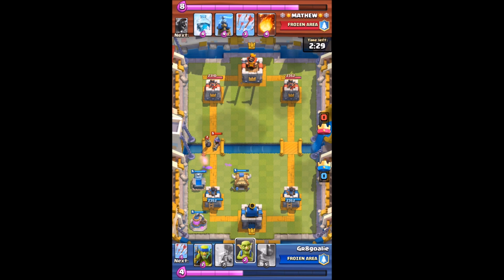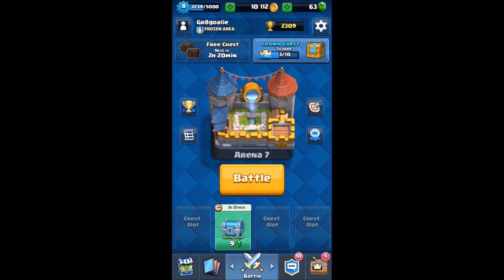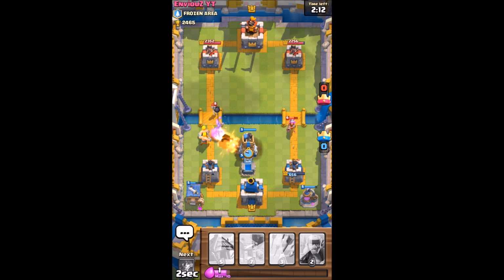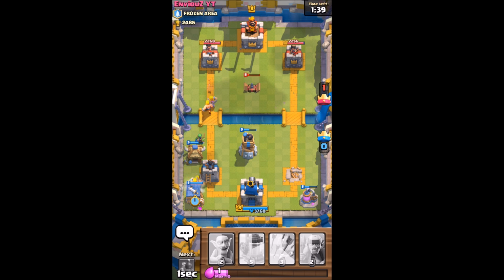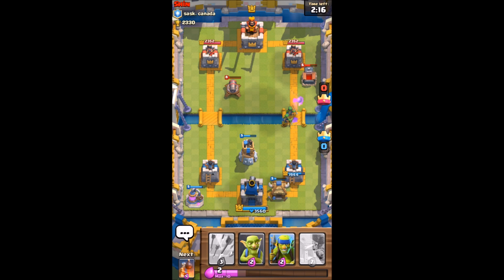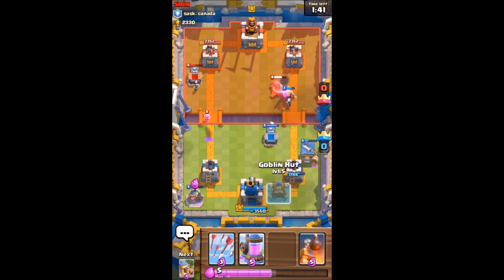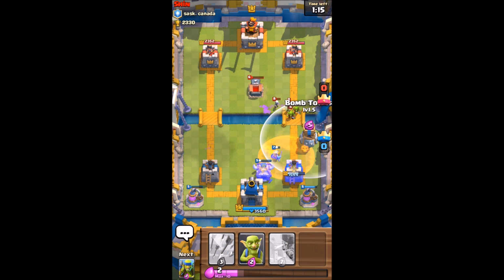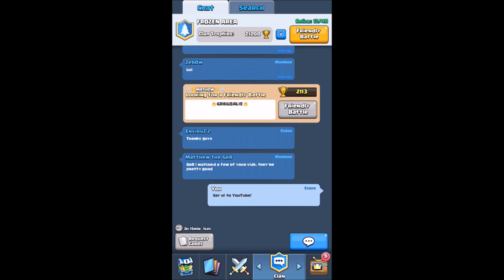Gr8Plays Clash Royale Ep #3 - Playing with one of the most hated decks!!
In today's video we will be going over one of the most hated decks in Clash Royale!! This was actually quite a fun video to make even tho it didn't turn out the way I wanted to...Let me know what you guys think of these videos in the comments! I apologize for no overlay. I tried and tried to get the PIP to work but it didn't. I will continue to work on that for you guys.